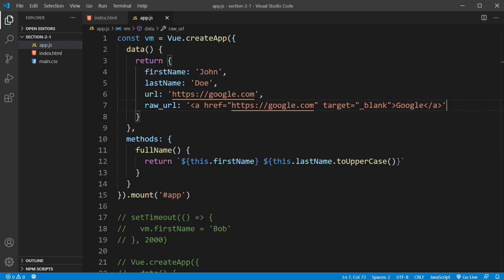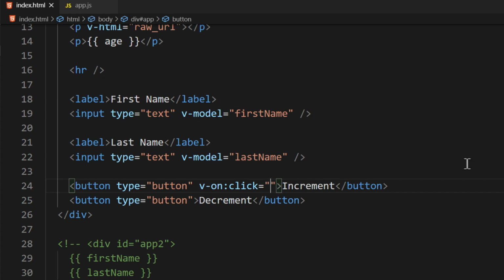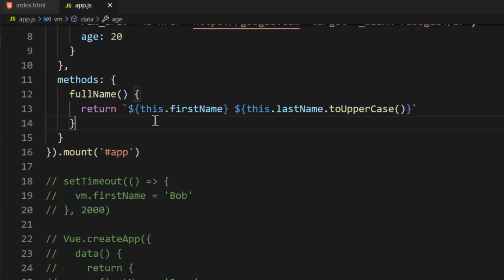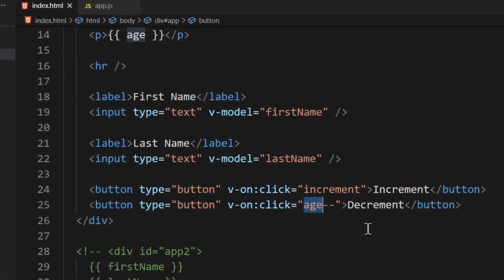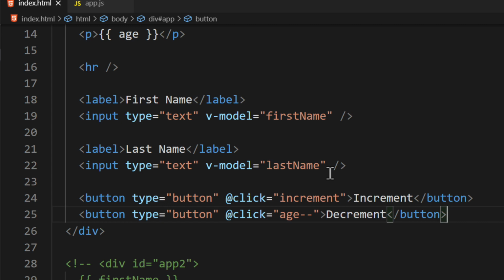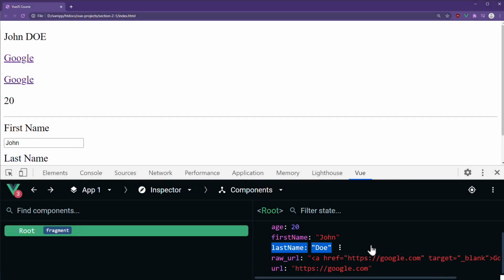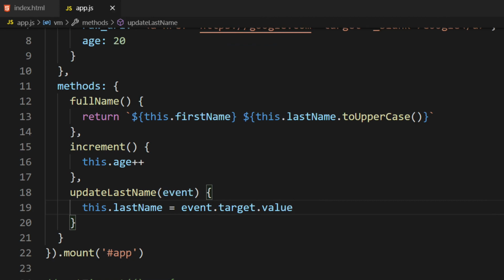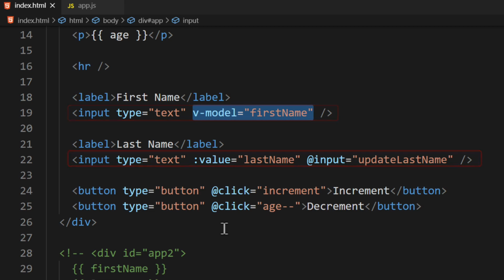Vue Js web Development 2021 Tutorials part- 14 ( Listening to Events )